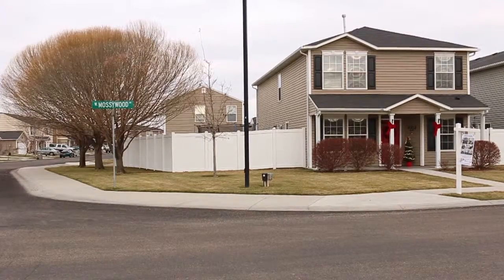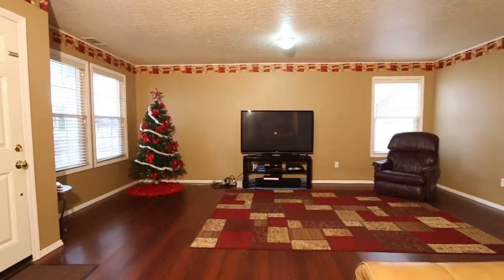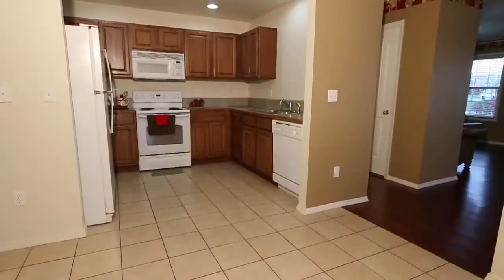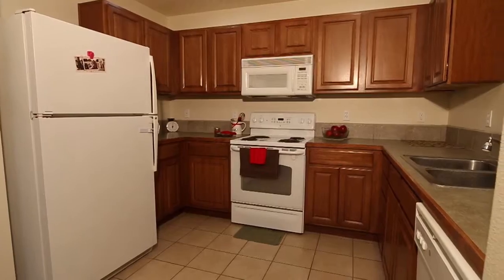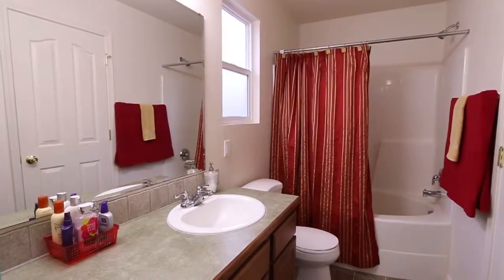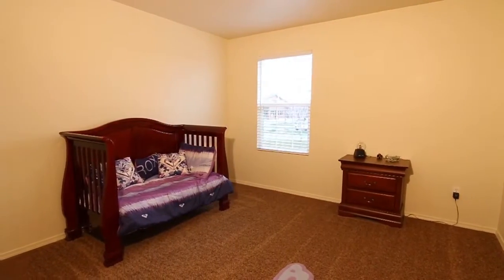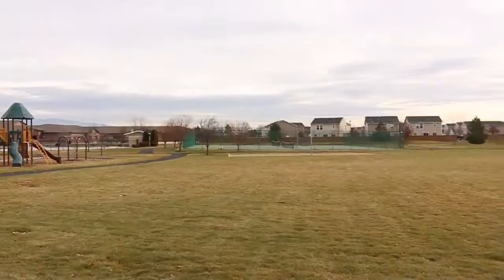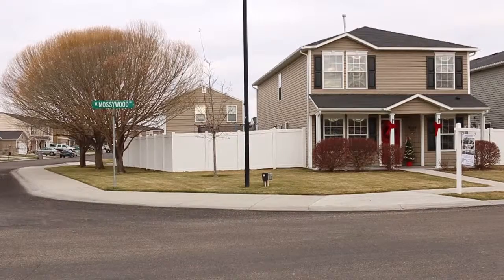Preview of Homes TV Jim Paulson Progressive Realty Corp 9352 Mossywood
Great 4 bedroom home in Boise for only $169,900.  Brand new paint, carpet and laminate flooring make this home like new.  Over 2,100 sq. ft., 4 bedroom, 2.5 bath and an oversized 2 car garage too.  Ask about the seller paying all your closing costs for the buyer and potential 100% financing ($0 down)!